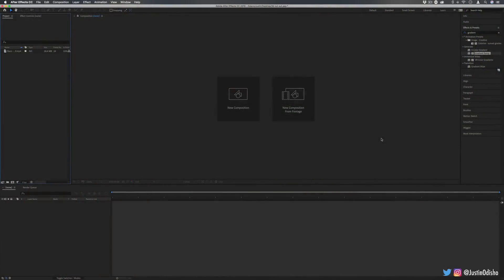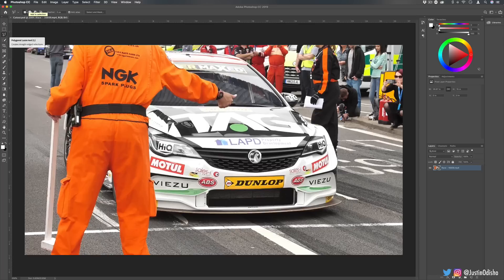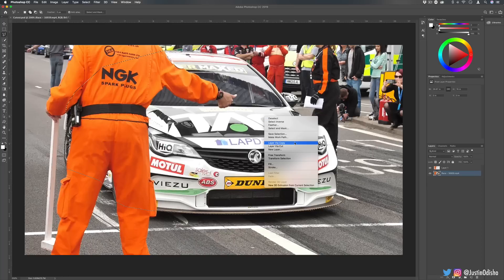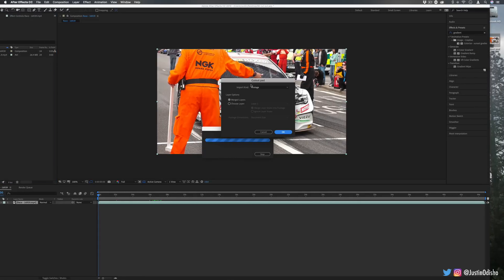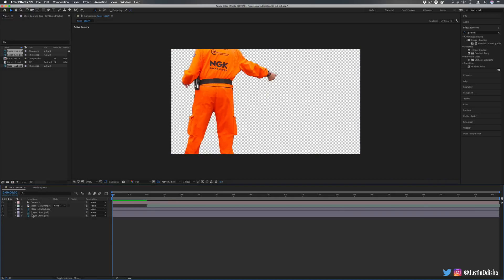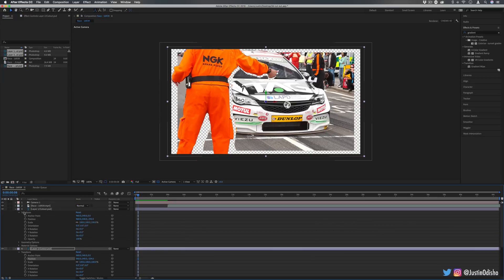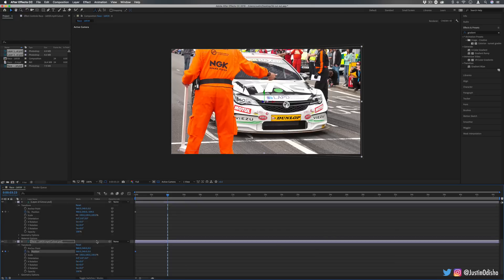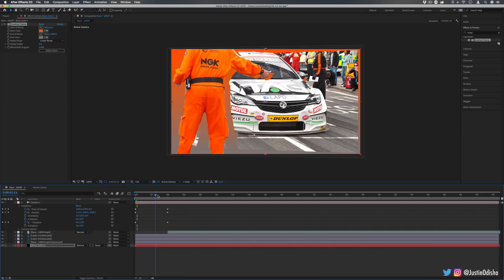After Effects + Photoshop 3D Cutout Transition Effect Tutorial